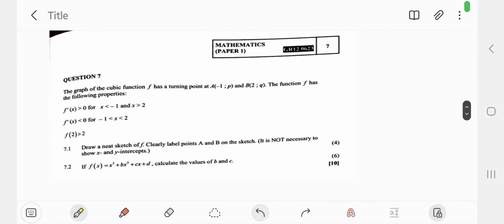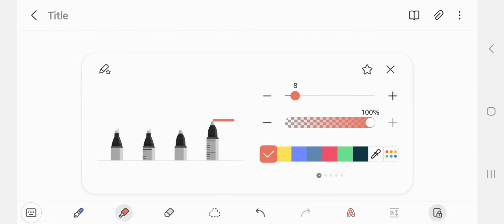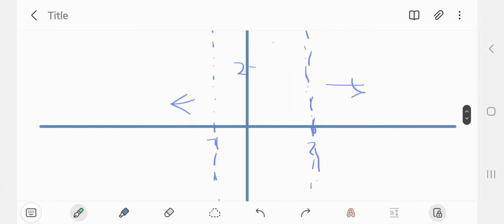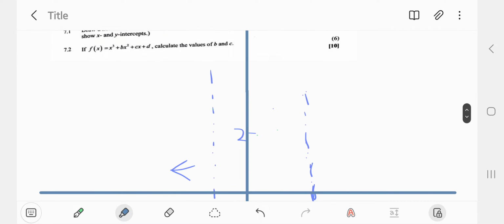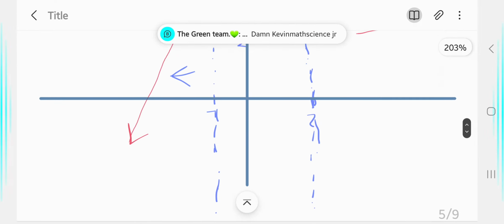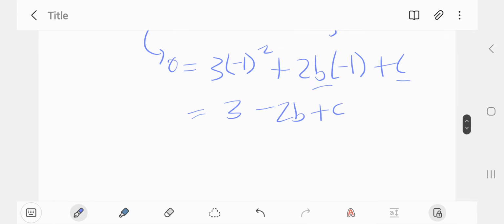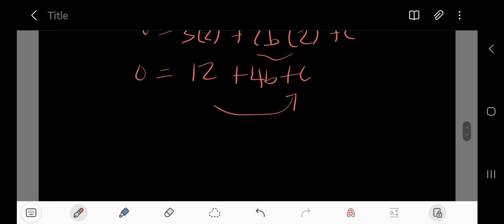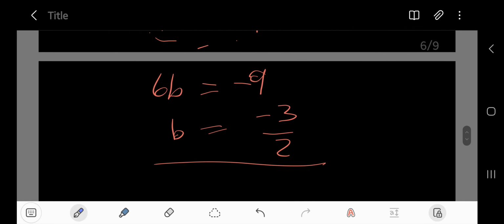NSC GRADE 12 Gauteng June 2023 Exam || QUESTION 7 CALCULUS , The value of b and c